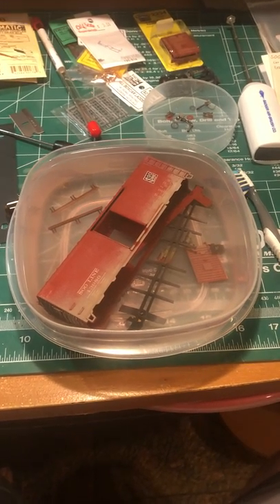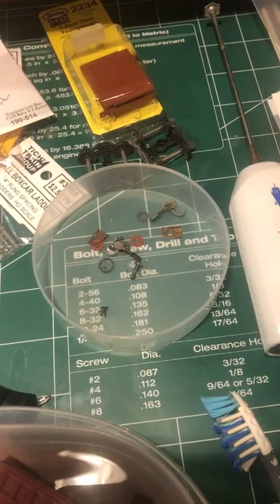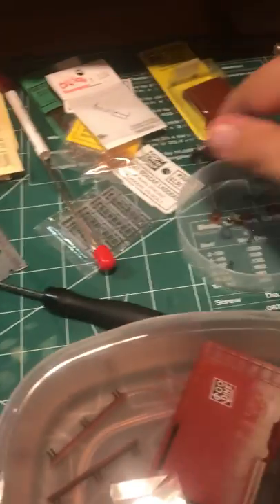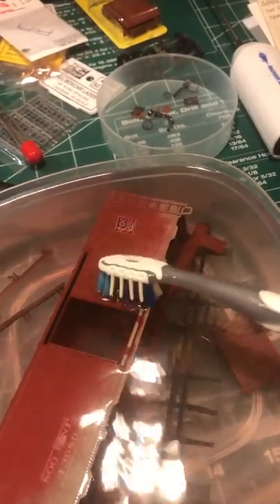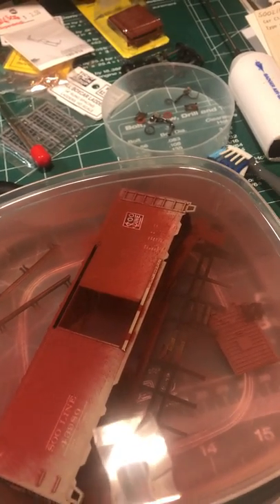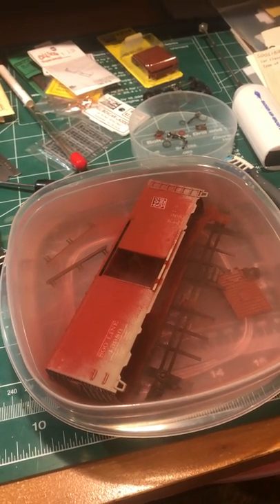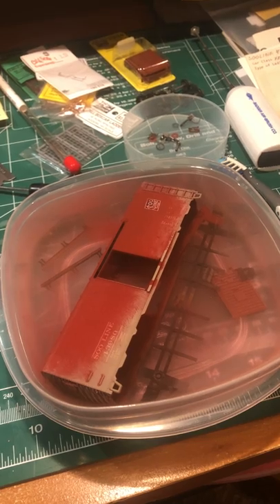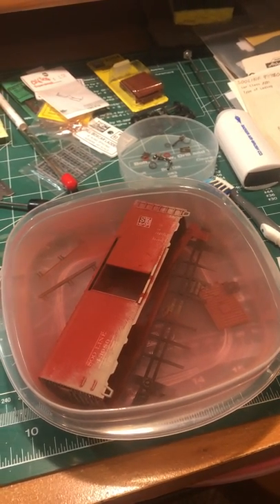Athearn blue box kit "rebuild" Part 2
Disassembly and stripping the old paint.